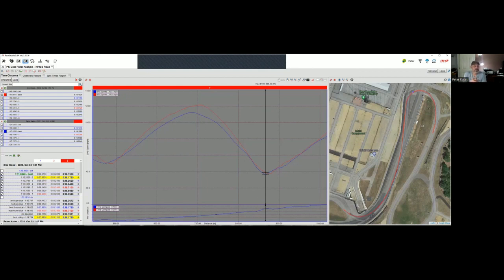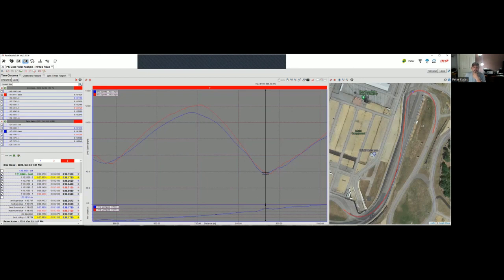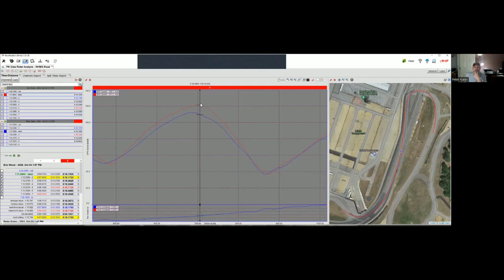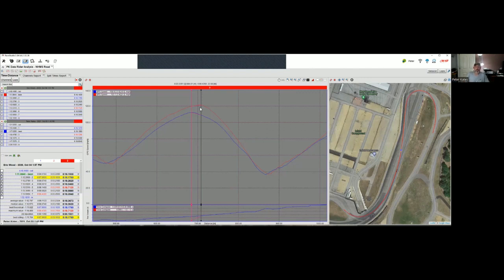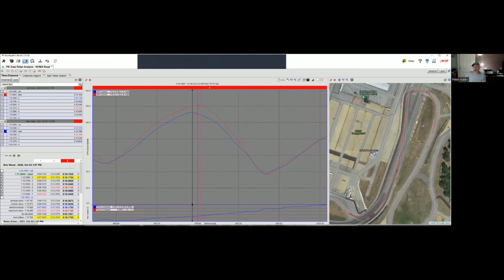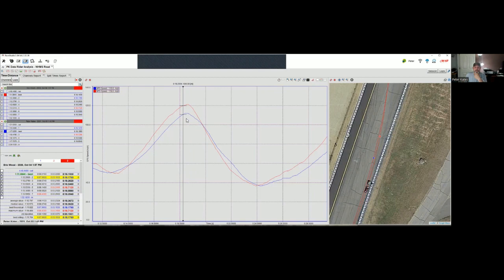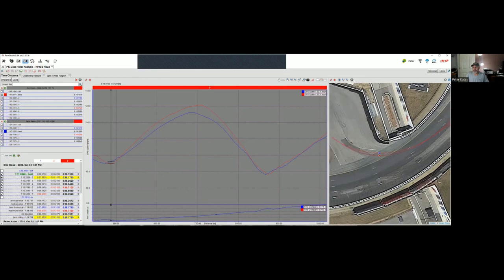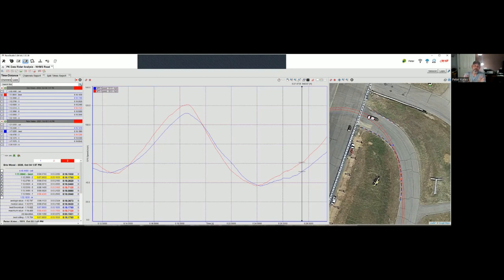GPS Speed Analysis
A short video explaining how we use data to improve rider performance.